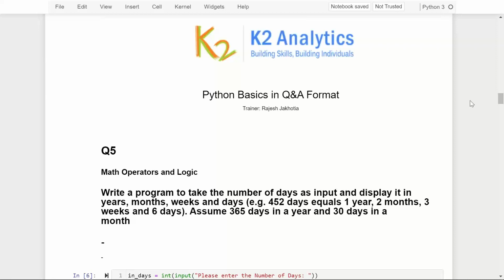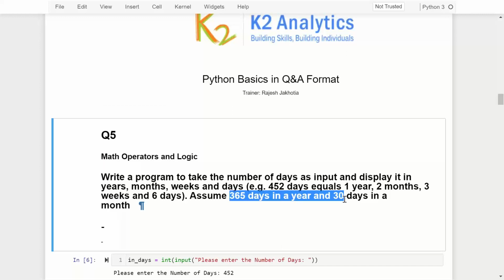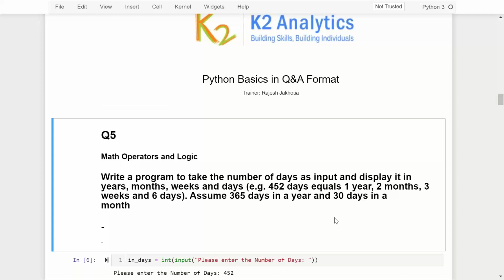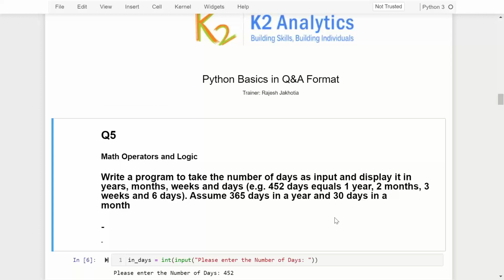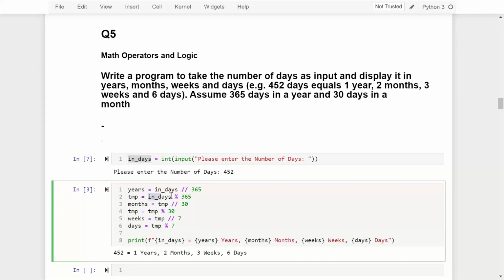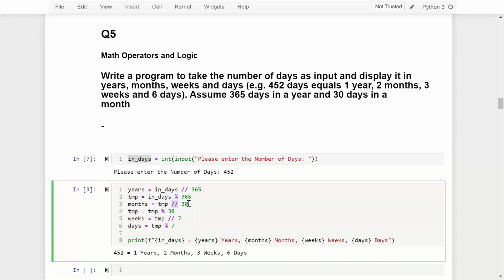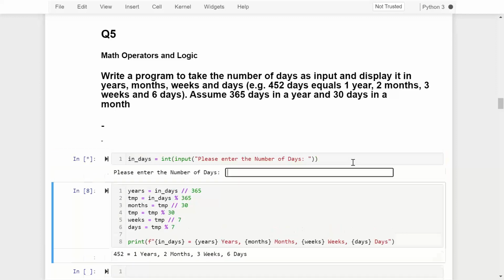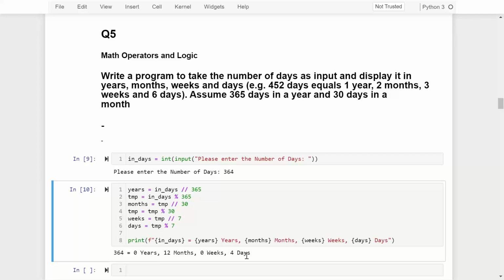Test your Math Operators & Logic Development Skills using Python | Floor Division, Modulus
"Learn Python Q&A Style", as the names suggest is designed to learn python in Q&A Format. The objective of these videos is to help people with some python exposure to build and sharpen their knowledge by solving small-small python coding challenges. We hope this series will help people at Beginners Stage to develop their Python competency.

Python Programming for Data Science provides a Step-by-Step Installation Guide, Basics of Python Programming to Advanced Python Programming like Programming Structures & User Defined Functions.

The Table of Content of the 11 part video series is given below:

1) Step-by-step instructions on the installation of Anaconda.
2) Basic introduction to the World of Python.
3) Efficiently working on Jupyter Notebook and Spyder IDE
4) Data Types & Data Structures in Python
-- Variables
-- Strings
-- Numbers
-- Boolean
-- List (Create, Add, Delete elements from a list)
-- Tuple
-- Dictionary
-- Set
-- Mutable & Immutable Objects
-- Type Conversion (Casting)
-- del (Delete) objects

5) Modules and Packages in Python
-- Creating your own module
-- Importing packages
-- math, os, sys packages
-- NumPy, Pandas, Scikit-learn
-- input() function to take user keyboard input
-- print()

6) Numpy & Pandas
-- 1D, 2D, 3D, n-dimension arrays
-- Series
-- DataFrame
-- Cell, Column, and Row referencing
-- iloc and loc function
-- attributes in DataFrame
-- Adding / Dropping rows and columns
-- Reset Index
7) Data Import & Export
-- Pickle to save and load Python Objects
-- Export DataFrame to csv file format

8) Programming Structures (Loops & Conditional Statements)
-- if, if-else, if-elif-else
-- For loop, While loop
-- Break & Continue

9) Data Manipulations in Python
-- drop column / row
-- create derived columns
-- filter
-- sort
-- merge
-- aggregate
-- rename columns
-- reset index

10) Functions
-- in-built functions
-- user defined functions
-- anonymous lambda function

Python Programming is the most in-demand programming language. Data Scientist is the most sought-after resource in the job market.
Here comes our small contribution to help you learn Python Programming for Data Science.